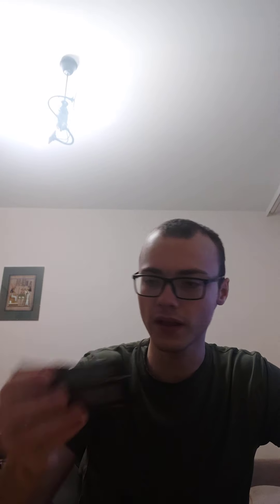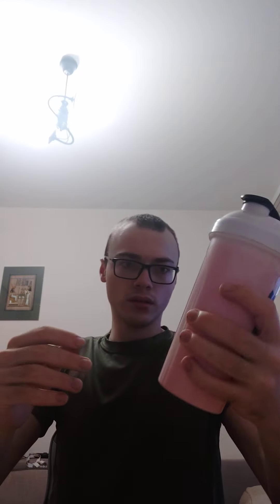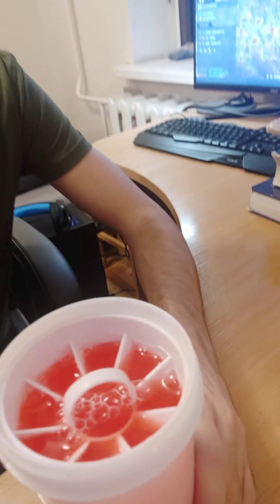More GFUEL. Revisiting fruit punch flavour.